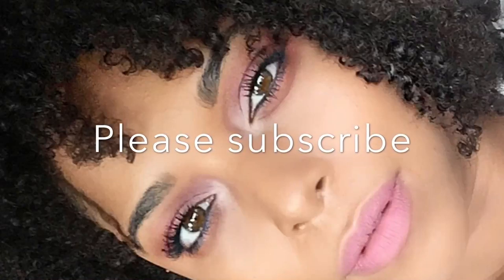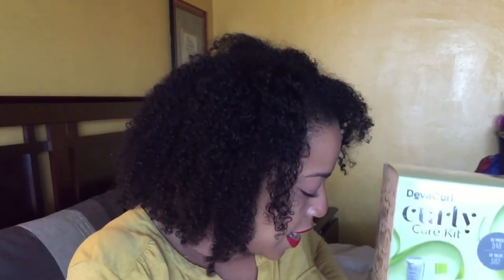FALL NATURAL HAIR HAUL 2018 | DRUGSTORE & HIGHEND | MelissaQ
Hi Loves!

PRODUCTS MENTIONED:
DevaCurl Curly Care Kit
DevaCurl Super Curly Care Kit
Bekura Beauty Apple Sorghum Hair Syrup
Garnier Fructis Smoothing Treat Hair Mask - Avocado
L'Oreal Ever Pure Intense Repair Hair Mask - Damaged Hair
L'Oreal Ever Pure Intense Repair Hair Mask - Dry Hair
Biolage Rebodify Clay Mask

What I’m Wearing:
Top: Target 🎯
Lip: Persona Cosmetics Holy Grail

Camera: iPhone
Editing Software: Final Cut Pro X
Thumbnail Editing: Pic Monkey & Phonto